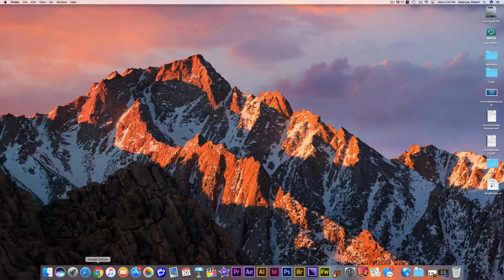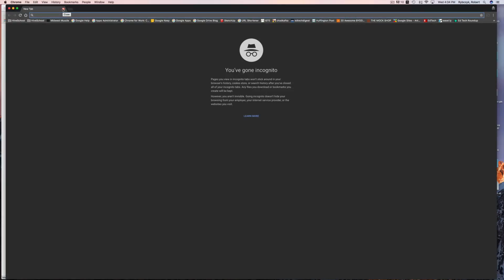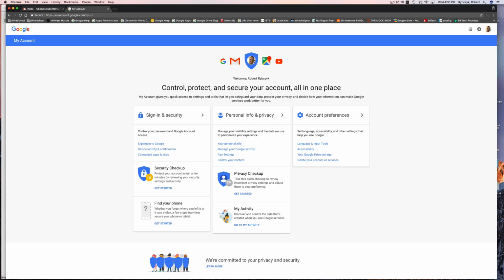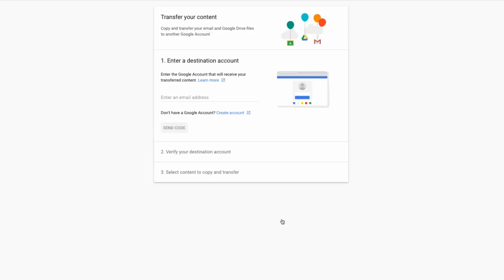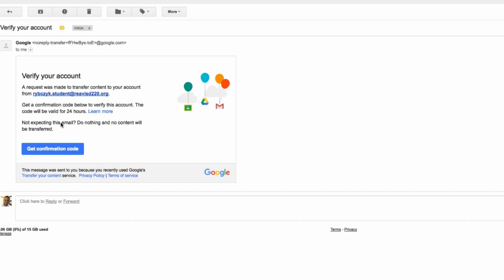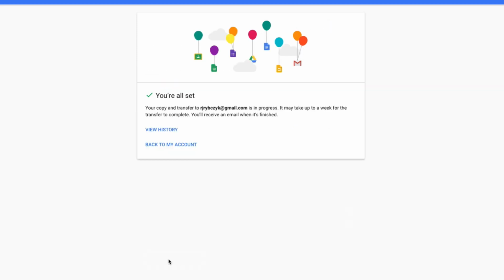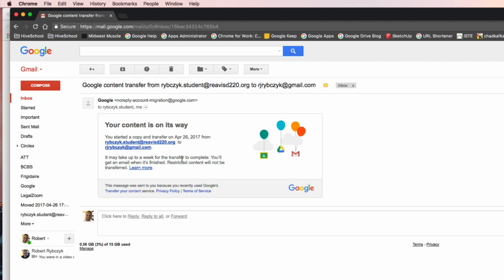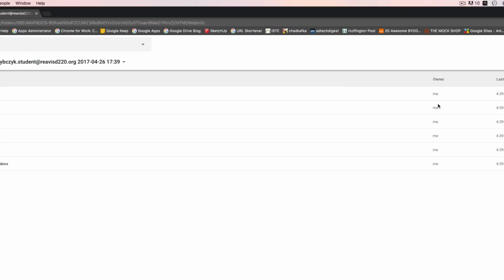Google Drive: Transferring Ownership From One Account To Another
If you have documents you want to take with you after you graduate then you're going to want to transfer ownership of those files to a personal Gmail account. Here's a step by step on how to set up the transfer.